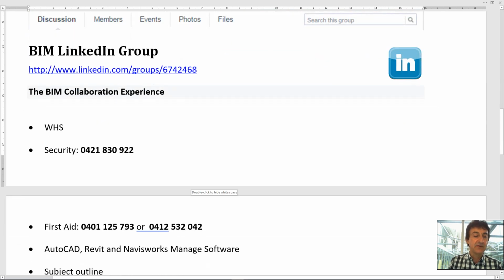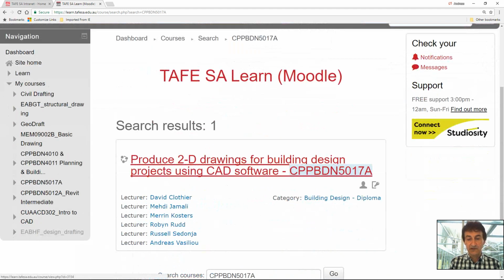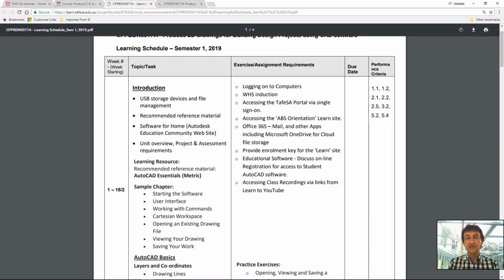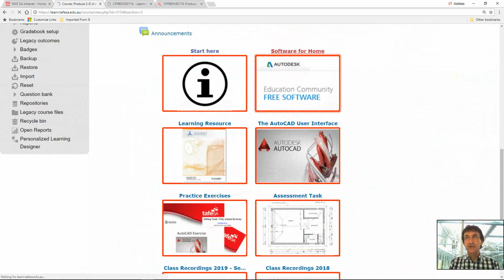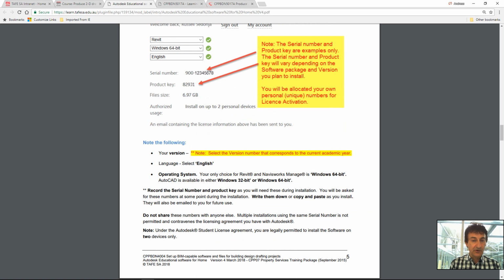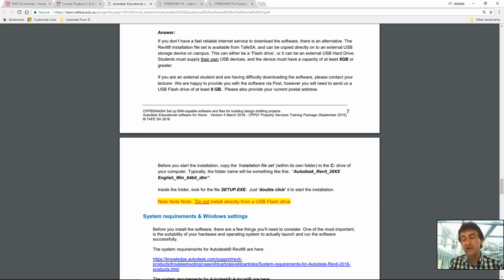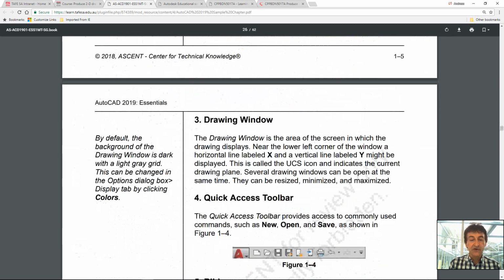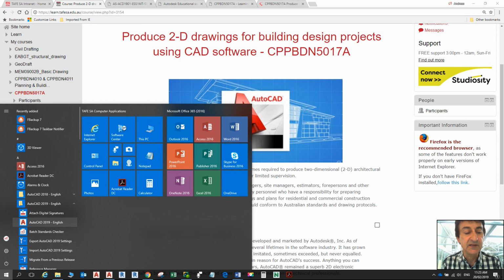CPPBDN2017A 2019 S1 Ses 01a Introduction